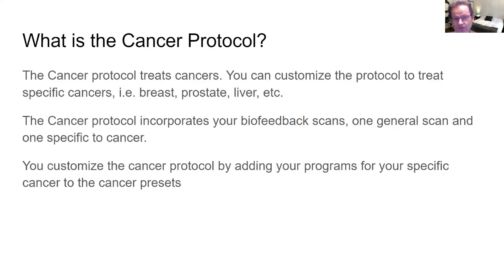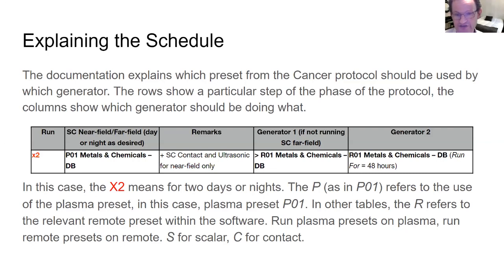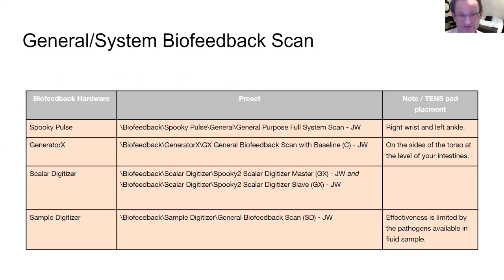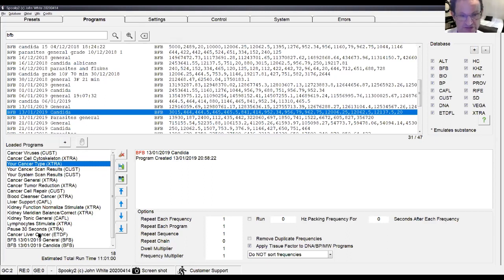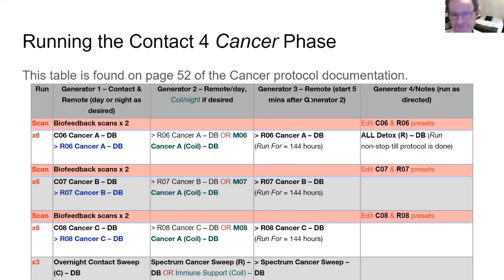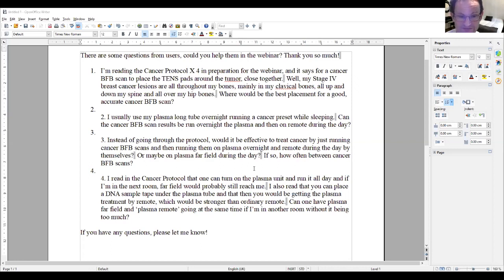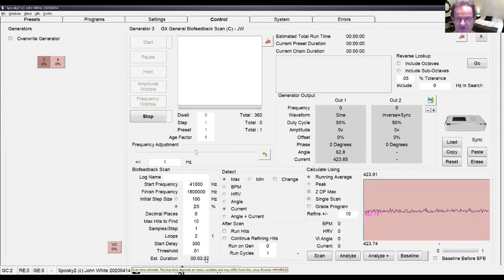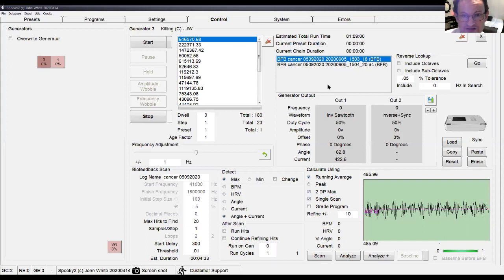Spooky2 Online Training Course – The Cancer Protocol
In the Spooky2 system, the Cancer Protocol is customized to treat specific cancers including breast cancer, prostate cancer, liver cancer, and many more. The Cancer Protocol incorporates the biofeedback scans, one general scan, and one specific to cancer. Users may customize the cancer protocol by adding the program for specific cancer to cancer preset.

During this training webinar, Nick talked about the following parts:
1. What is the Cancer Protocol?
2. Phases of the Cancer protocol
3. Methods of Delivery
4. Phases of the Cancer Protocol
5. Live Demonstration of Editing Presets